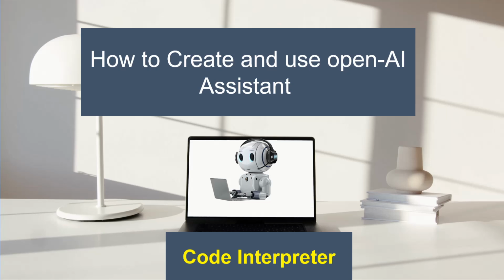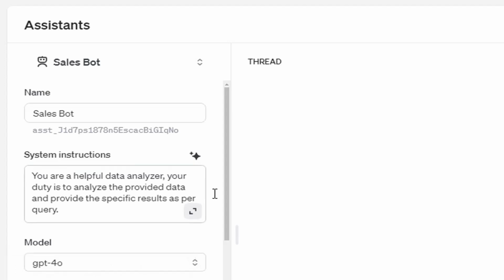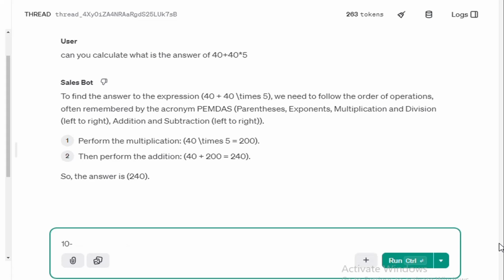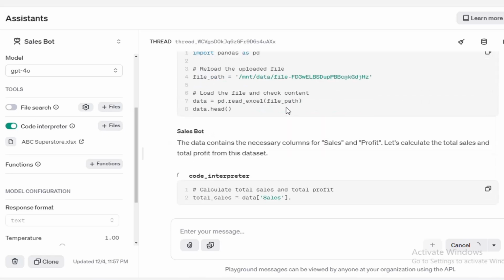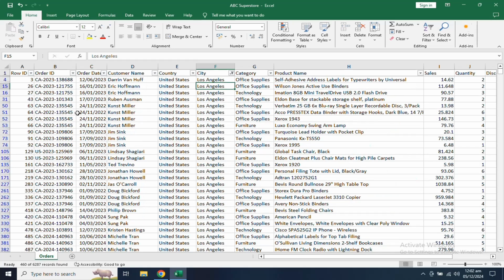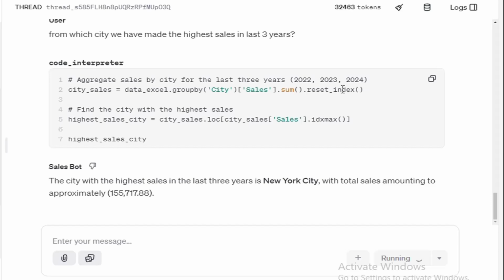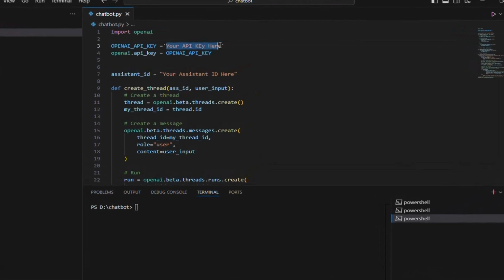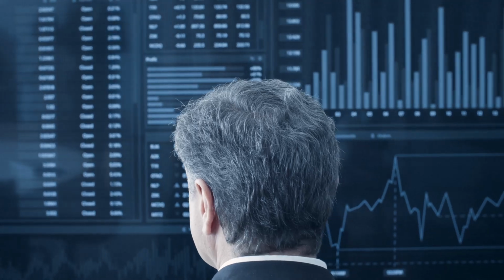How to use OpenAI Assistant Code interpreter- openAI assistant api Python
Learn how to harness the power of OpenAI Assistant Code Interpreter using the OpenAI Assistant API in Python. In this tutorial, we will explore the capabilities of the OpenAI Assistant API and demonstrate how to integrate it with Python to create a powerful code interpreter. With the OpenAI Assistant API, you can build intelligent applications that can understand and respond to user input, making it an essential tool for any developer or data scientist. By the end of this video, you will have a comprehensive understanding of how to use the OpenAI Assistant API in Python to create a code interpreter that can assist with coding tasks and improve productivity. Whether you're a beginner or an experienced developer, this video is perfect for anyone looking to take their skills to the next level.

Here is the Python code to Use OpenAI Assistant code interpreter.